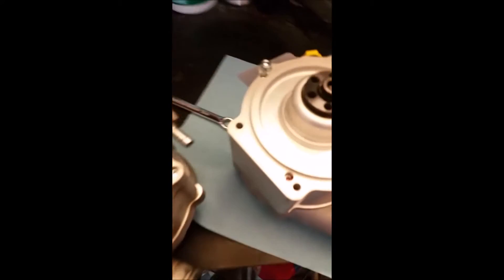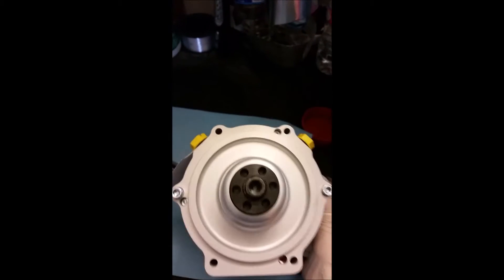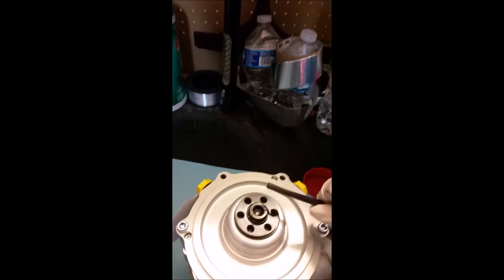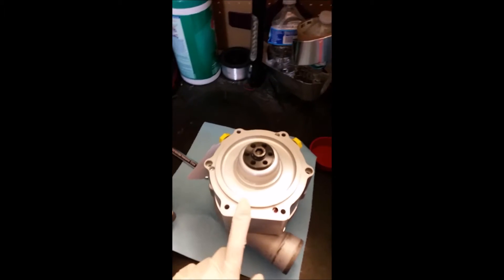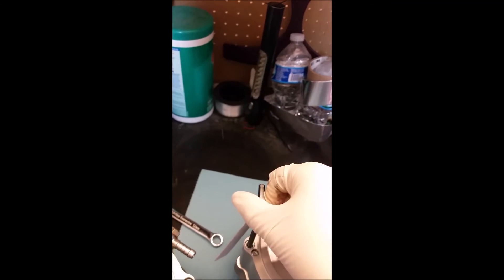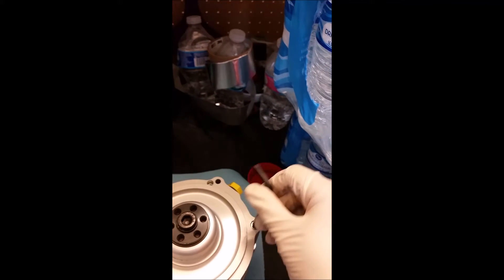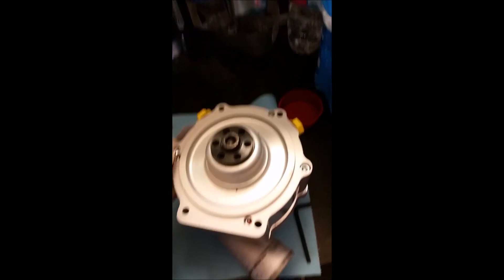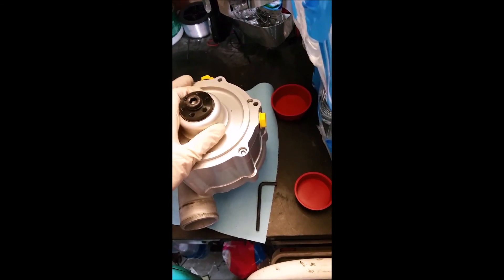How To Clock A Rotrex Blower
I received a new Rotrex C30-94 for my car but the oil in and oil outlets were in the wrong  position and unfortunately, I didn't know you could rotate them til the next day. So I decided to make a video on how to do it. I take no responsibility for damages that occur to the blower if you follow this DIY.